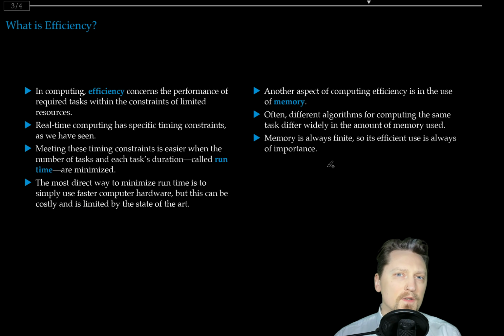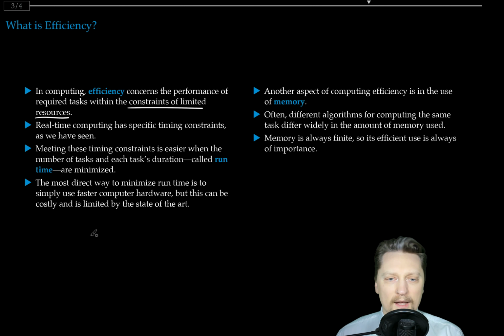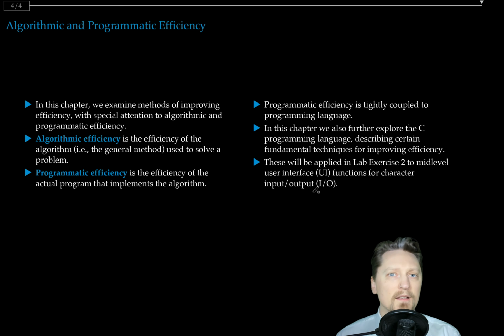2 Efficient Design and Programming the Midlevel User Interface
A lecture introducing chapter 2 from the book An Introduction to Real-Time Computing for Mechanical Engineers: A Lab-Based Approach by Picone, Garbini, and Devine. Topics include efficiency, run time, memory, algorithmic efficiency, and programmatic efficiency. for more information on the book.